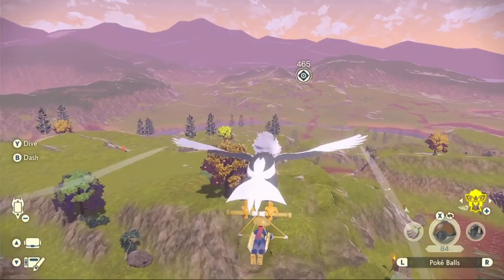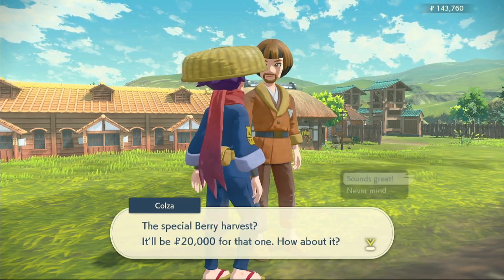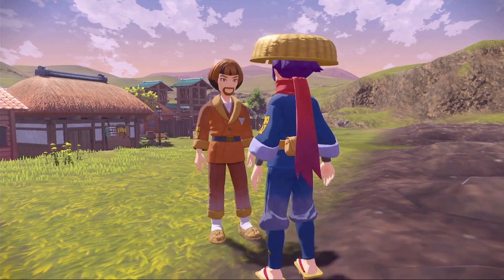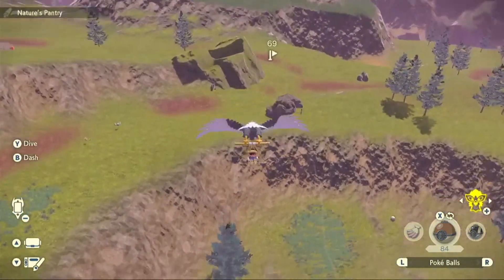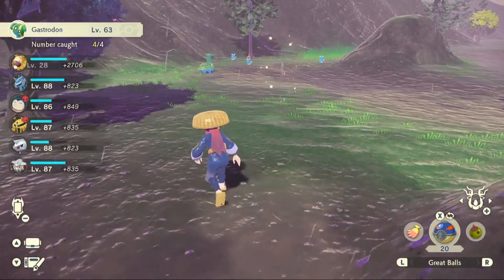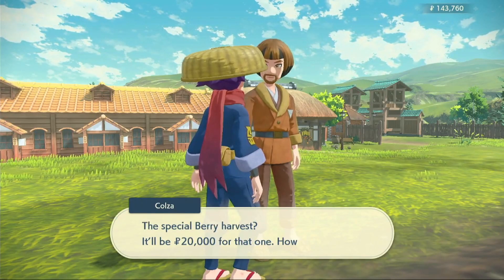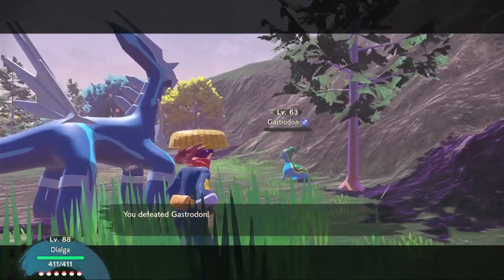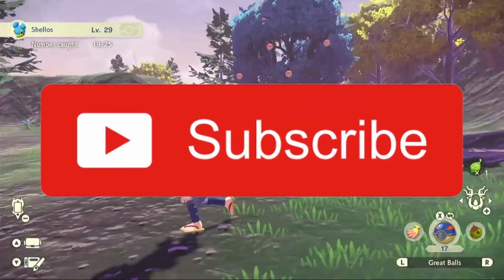How To FARM Aguav Berries FAST In Pokemon Legends Arceus!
What's up Gamers, It's Bolts here with another video today and in this video I am going to show you guys how to farm or get aguav berries very fast in pokemon legends arceus! Aguav berries are now introduced in the new daybreak update in legends arceus along with gen 9 news on pokemon scarlet and pokemon voilet. If you found this video helpful then please hit that like button, share this video with your friends so that they can get shiny pokemon fast and learn about this new shiny hunting method and subscribe if you want to see more pokemon legends arceus guides, shiny reactions, possibly shiny fails, tutorials, and challenges!